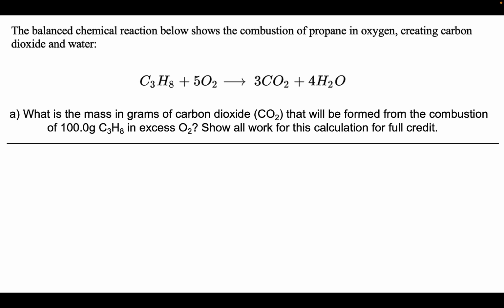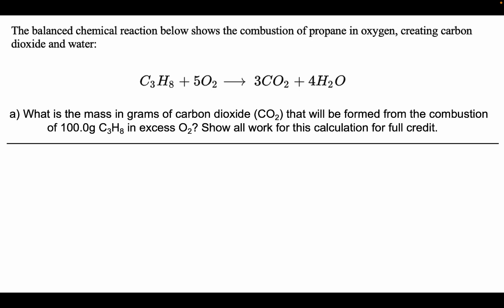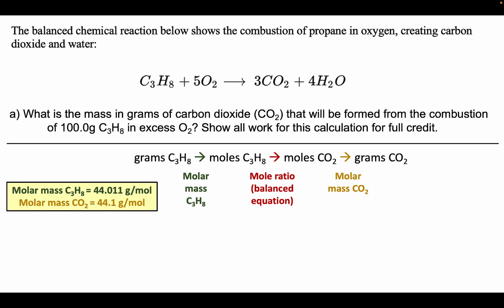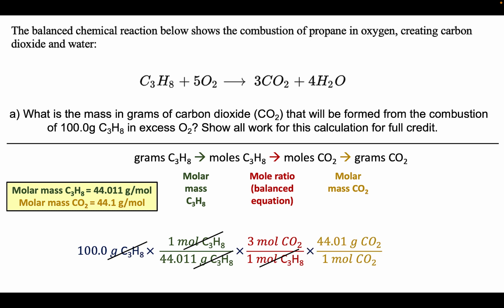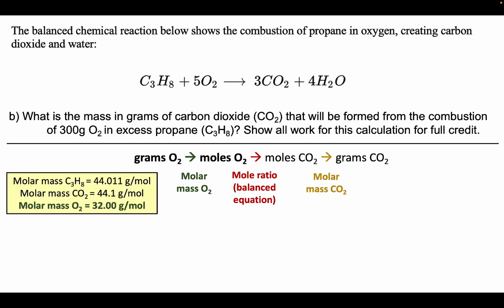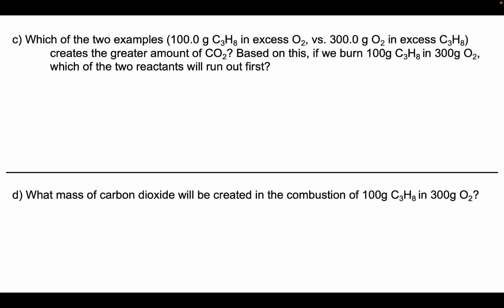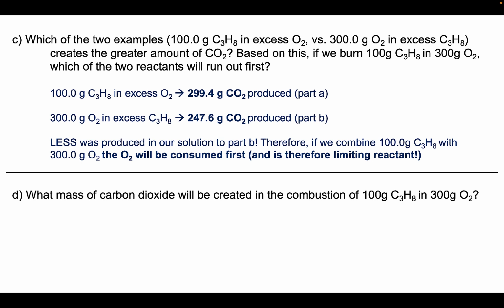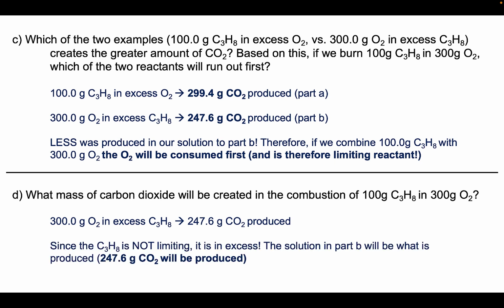Post-Video Quiz Solution - Module 5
=== Instructors? ===

Module 5: Limiting Reactants Ch. 4.4